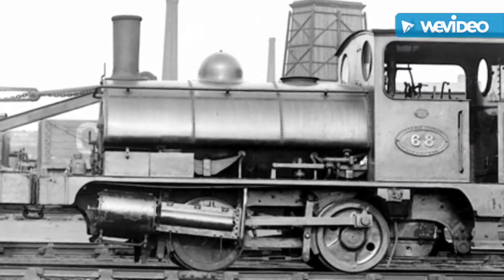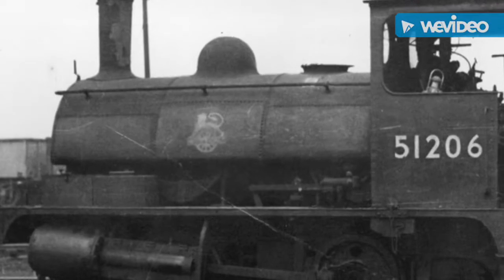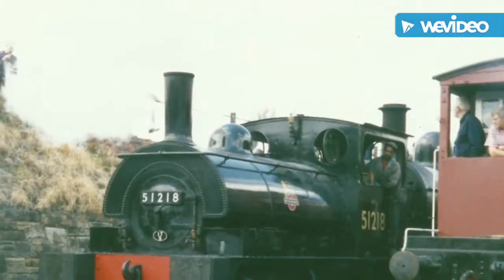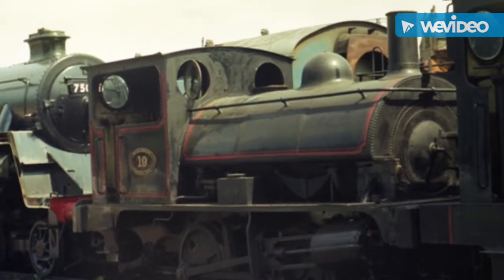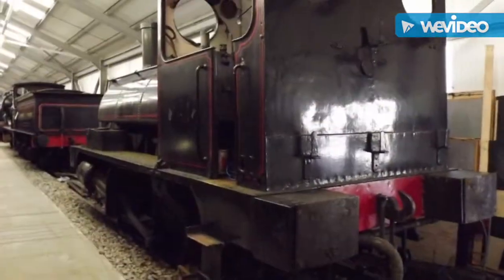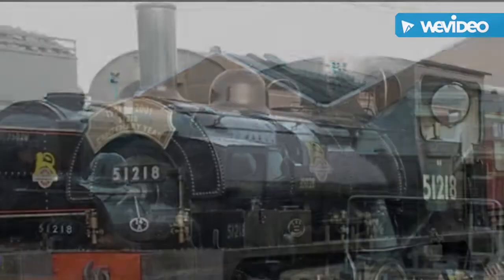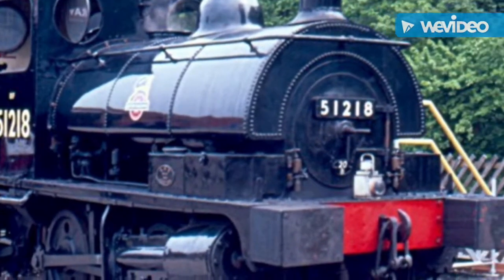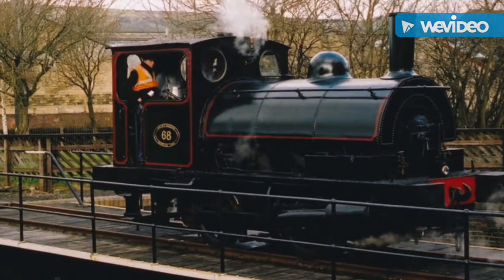L&yr class 21 ‘pug’ IC17 fact file S1E1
This is a trial so do not expect it to be perfect.